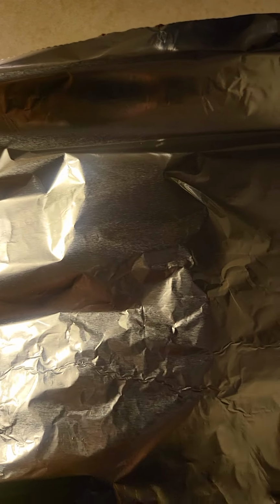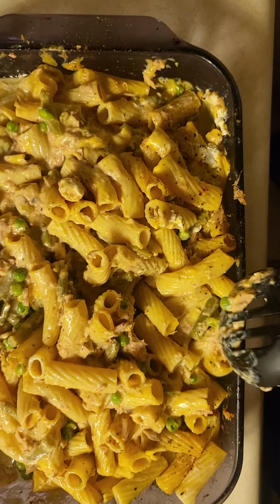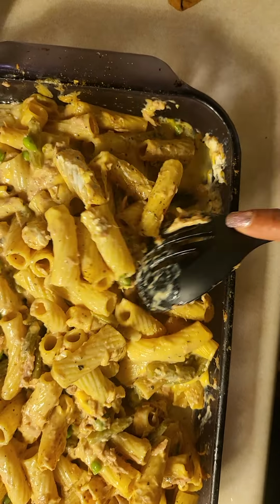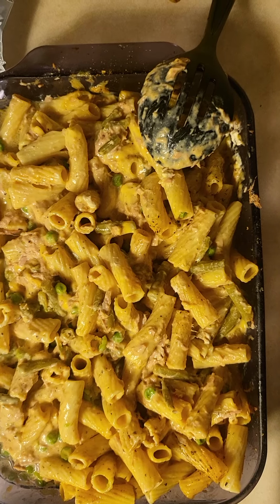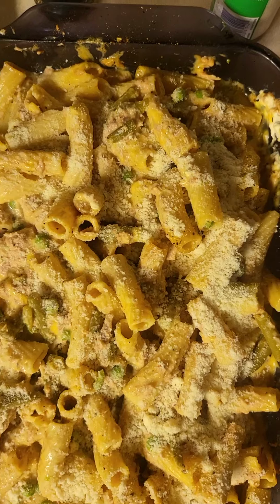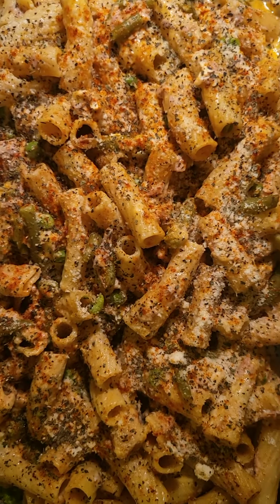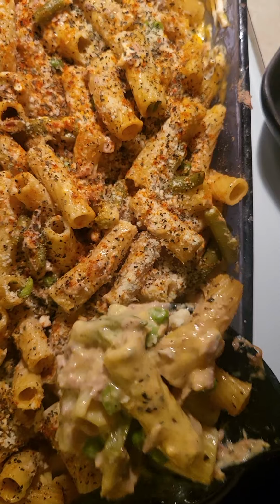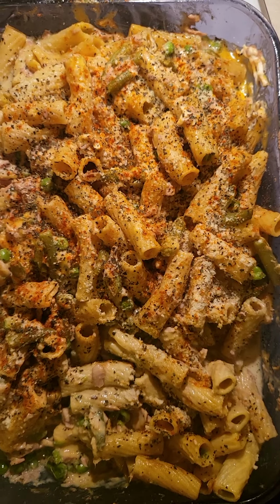HAUZ SPRING TUNA CASHEROLL PT3